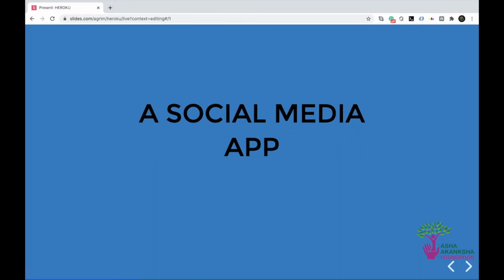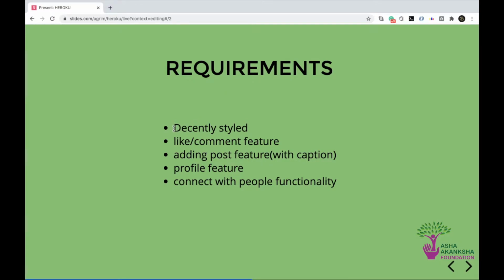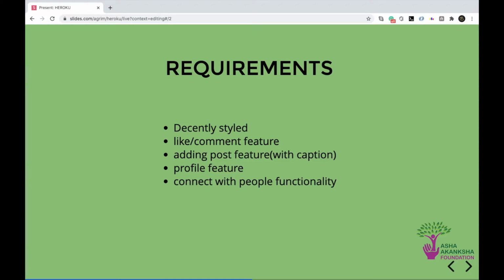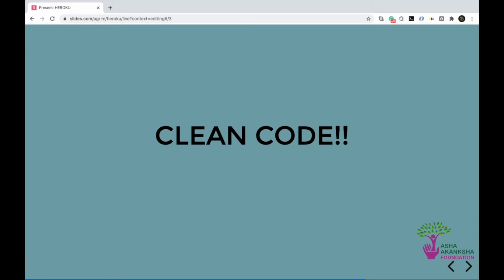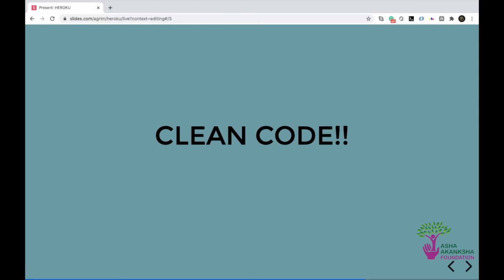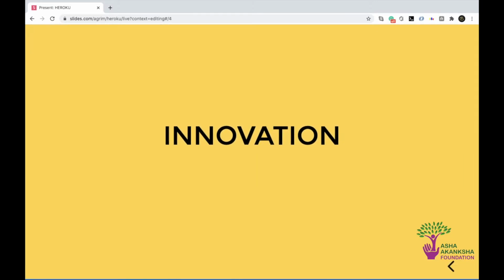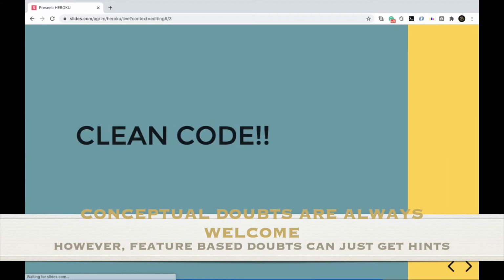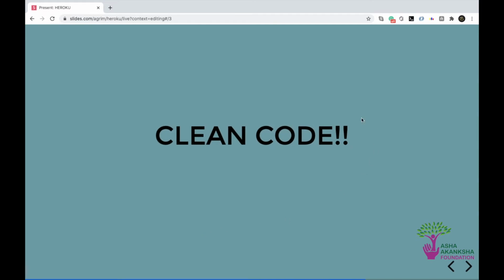The Final Project!!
This video will conclude the course, by introducing the final project specifications and the means to submit it for evaluation.